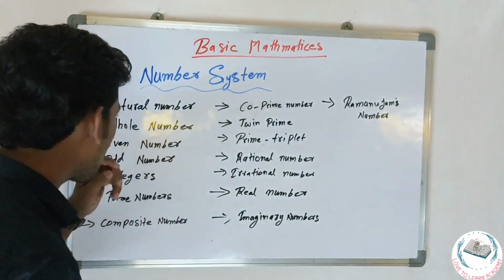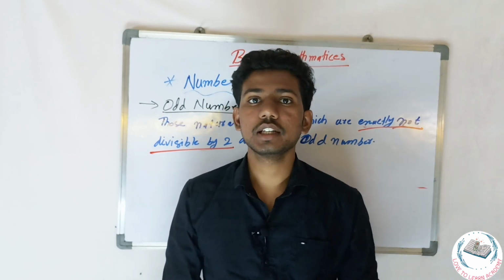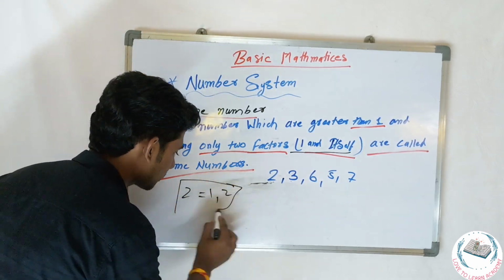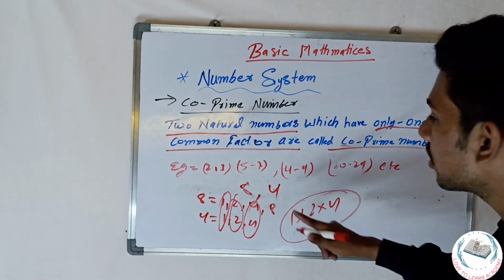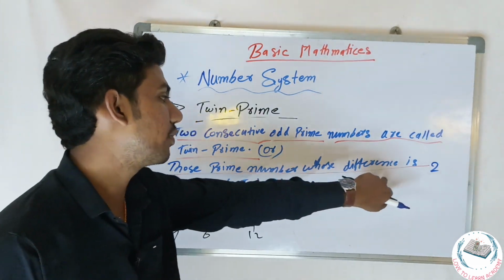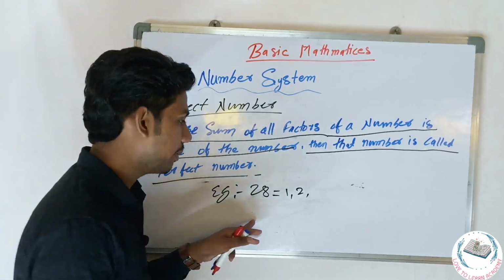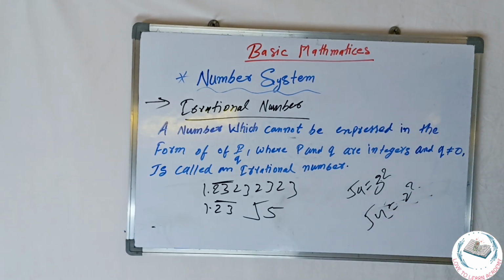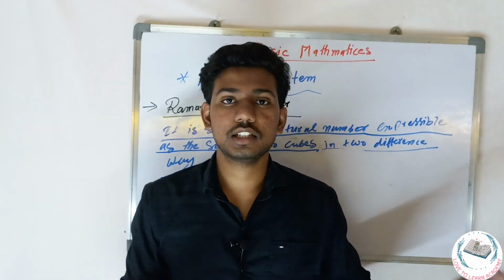Introduction of Number System | Number System in English | Number System Full Chapter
Introduction of Number System | Number System in English | Basic Number Systems Concept |
This video is about the Basic Number system in English. Number System is a very easy topic and in this video i talk about the Introduction of Number system.

Topic Cover :- Introduction about Number System.

1. What is Natural Number?
2. What is the Whole Number?
3. What is an Even Number?
4. What is an Odd Number?
5. What is a Prime Number?
6. What is an Integer?
7. what is the Composite Number?
8. What is Co- prime Number?
9. What is Twin-prime Number?
10. What is Prime Triple Number?
11. What is Rational Number?
12. What is Irrational Number?
13. What is Real Number?
14. What is Imaginary Number?
15. What is Ramnujam Number?

Tag.